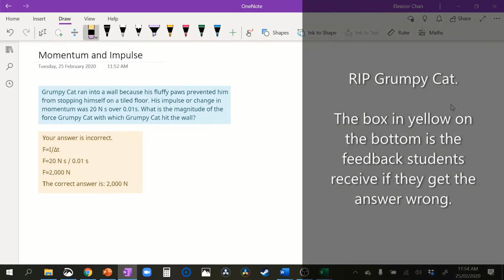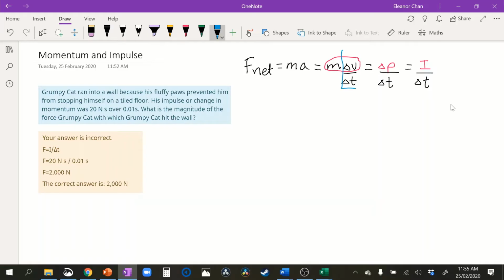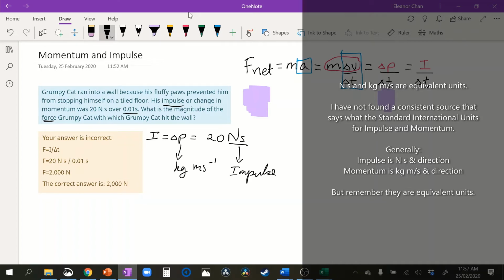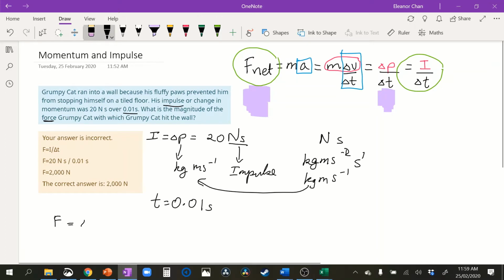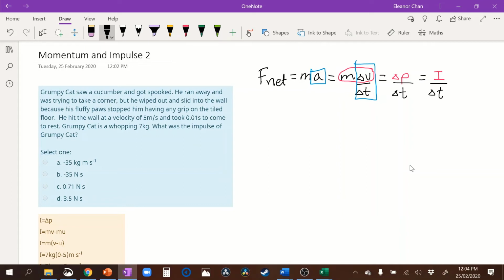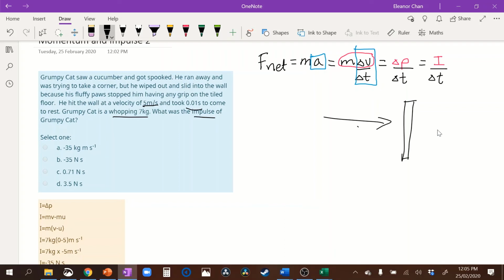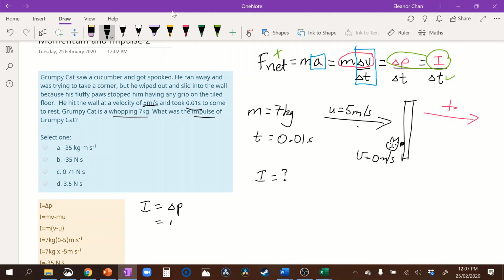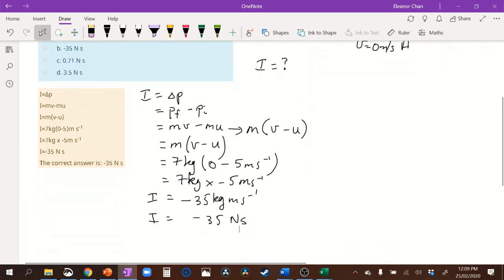Momentum and Impulse | Education with Eleanor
In this video, you will how to calculate momentum and impulse.

00:18: Momentum and Impulse first example
06:17: Momentum and Impulse second example